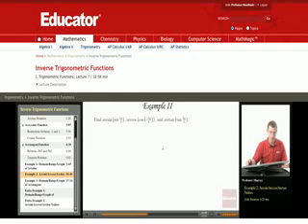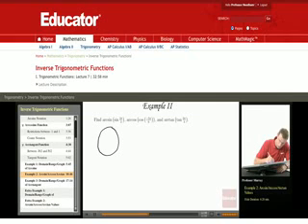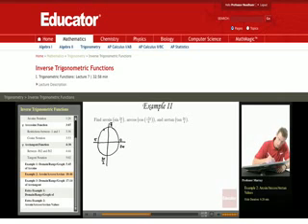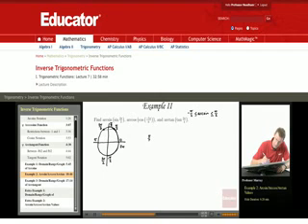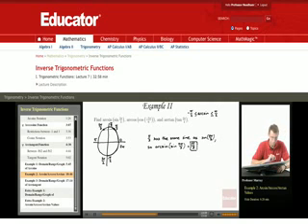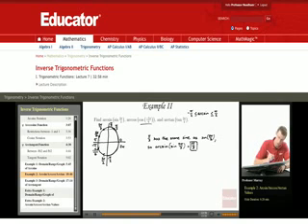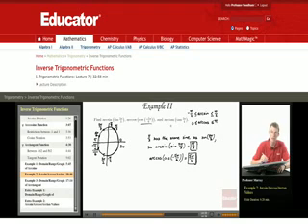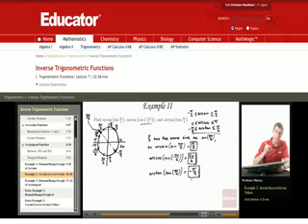Trigonometry Inverse Trigonometric Functions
TeacherTube User: Educatorvids